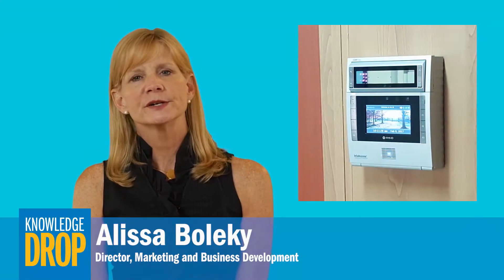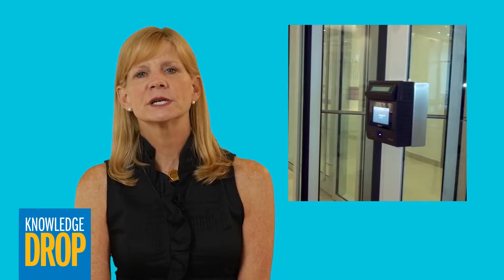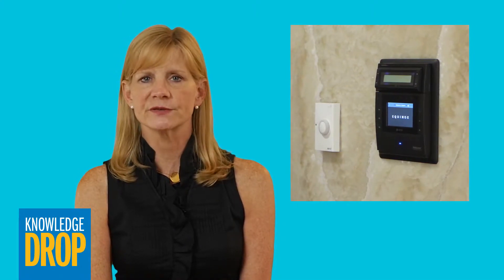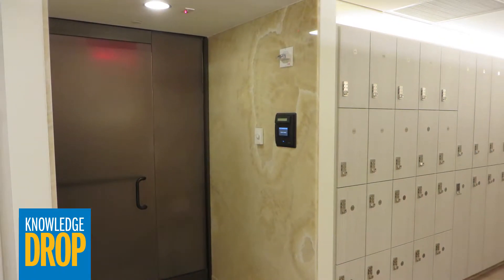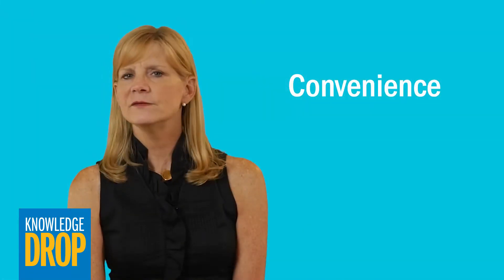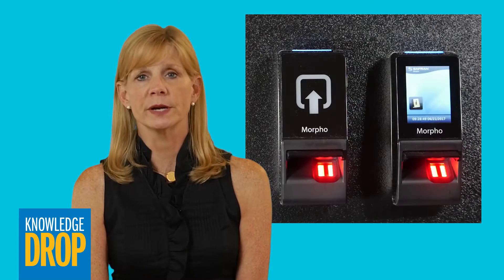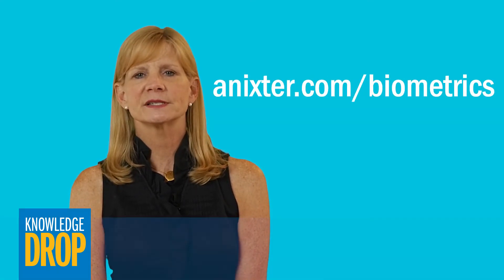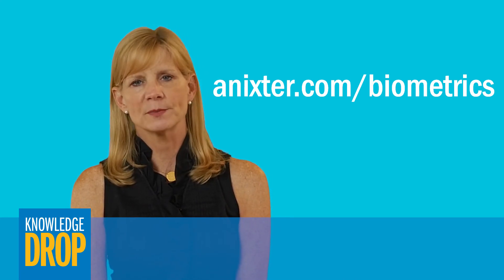How to Select a Biometric Reader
Find out how to use C.A.S.E. (convenience, acceptability, speed and accuracy, environment) to select the right biometric reader for a particular environment.

Fingerprint readers, iris scanners, and other biometric technology have become increasingly popular in the commercial market. Biometric credentials offer greater security because they positively authenticate the user, cannot be lost or stolen, and are nearly impossible to counterfeit.

With many options available, how do you determine the right biometric technology for a given environment? Here are four factors to consider:

Convenience
Acceptability
Speed and accuracy
Environment
These criteria form the acronym C.A.S.E. Let’s apply the C.A.S.E. criteria to a specific environment. Here’s the entrance to a server room. This is an example of a restricted area where it’s important to identify and monitor who goes in and out.

Convenience may not be your number one concern here, since this is not a high-traffic area. If it were, it would make sense to use an easy, intuitive technology such as a fingerprint reader.

When it comes to acceptability, we need to ask what standard of security would be appropriate for this area. To mitigate the risk of a data breach and protect critical systems, a high-security biometric credential such as iris recognition would be appropriate for this server room.

Speed is not as much of a priority. If this were a high-traffic entrance such as a building lobby, then a touchless fingerprint reader that takes less than a second to authenticate would be a good option; but for this server room, a slower throughput is fine. An iris scanner or a multimodal finger vein/fingerprint reader takes an extra second to authenticate, but it also provides a higher level of security than a standard fingerprint reader.

Finally, we have to consider environmental factors. In this case, the environment is a well lit hallway, so our options are wide open. If this entrance were outside, we would want to avoid iris or facial recognition technology, which work best indoors. Instead we might opt for the fingerprint reader that works well in both indoor and outdoor environments and still provides a high level of security.

You can learn more about this topic by reading our TECHbrief on biometrics and talking to your local Anixter representative.